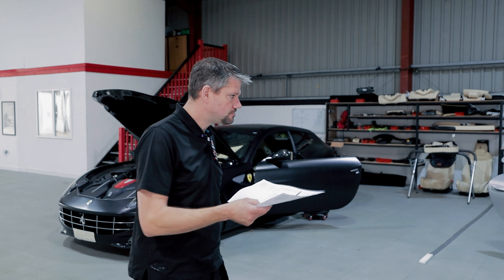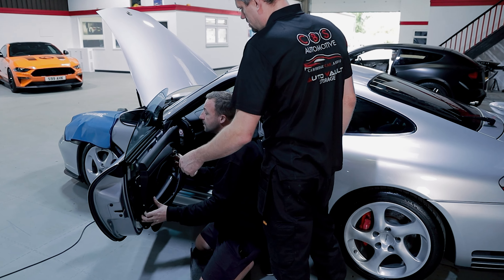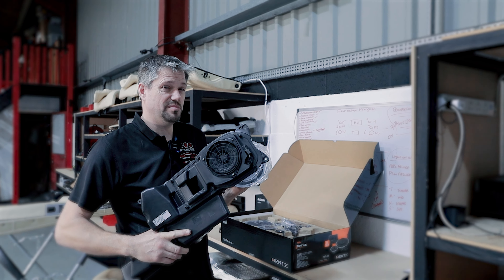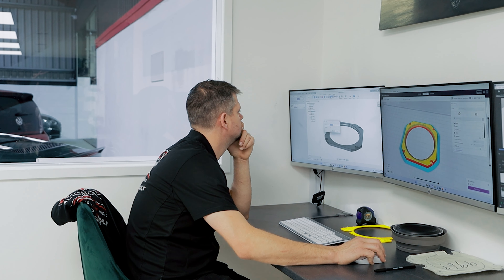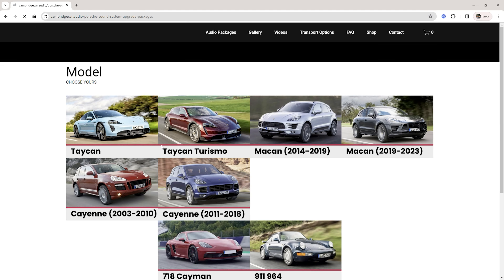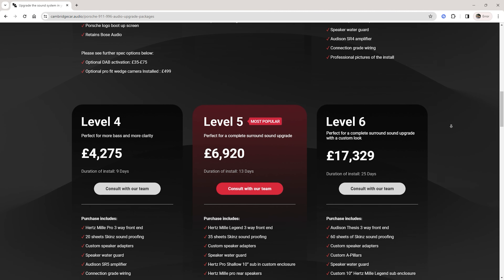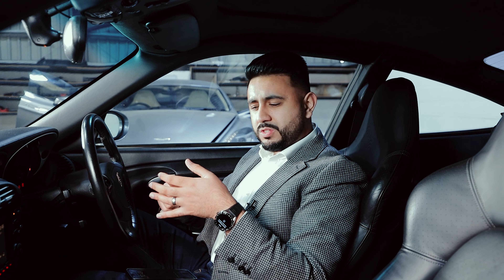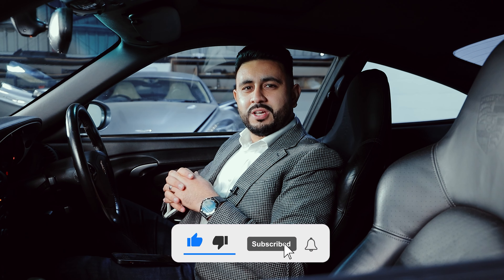Porsche 996 Sound System Upgrade | Custom Subwoofer Installation & Sound Test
Welcome to the ultimate Porsche 996 Sound System Upgrade! In this video, we take you through the step-by-step process of enhancing the audio experience in your Porsche 996. From custom subwoofer installation to fine-tuning the sound settings, we leave no stone unturned.

A: Grange Farm, Horningsea, Cambridge, CB25 9JD